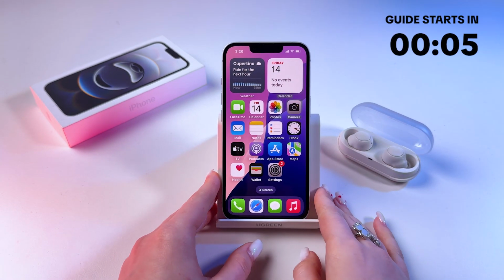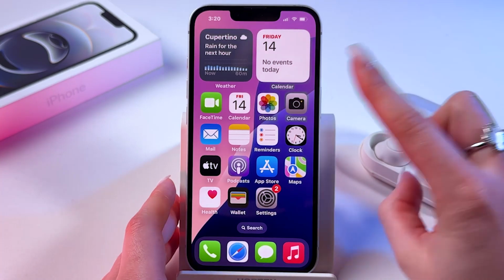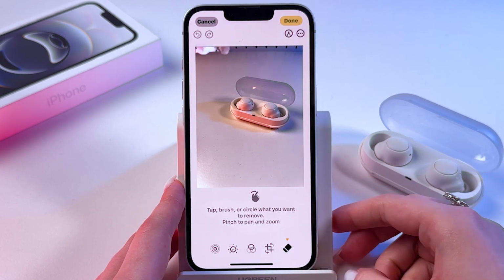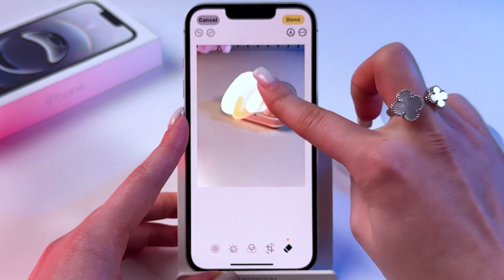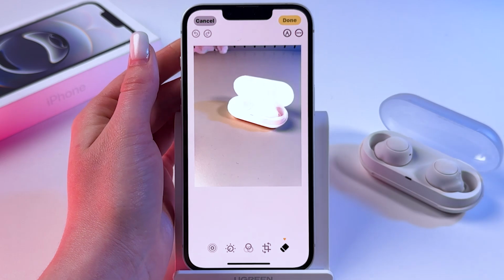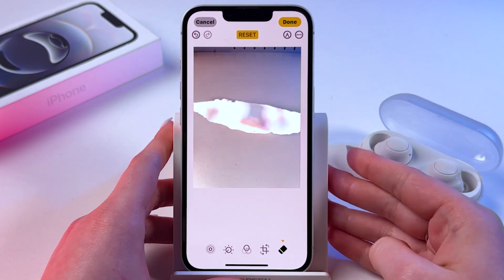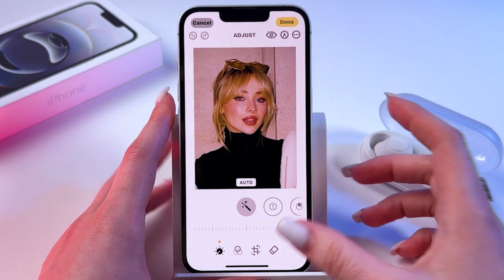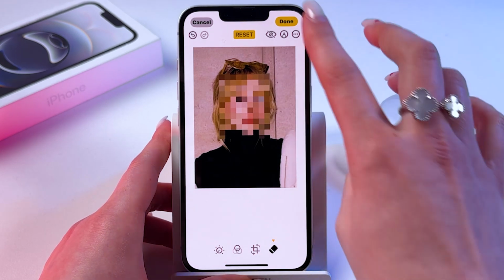iPhone 16e Guide - Easily Remove Objects with the Clean Up Tool in Photos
Discover the magic of the new Clean Up Tool on your iPhone 16e right in the Photos app! Ever wondered how to seamlessly remove unwanted objects from your photos or ensure your privacy with pixelated faces? My latest tutorial dives deep into these features with step-by-step instructions. Unlock the full potential of your iPhone's photography capabilities – enhance your photos like never before! Watch as I guide you through enabling Apple Intelligence, using the Clean Up icon, and tweaking the smallest details with ease. Perfect for both beginners and seasoned users. Maximize your editing without leaving your photo library!

This video also covers the following topics:
Clean Up Tool in iPhone 16e Photos - Object Removal Guide
How to Remove Objects in Photos with iPhone 16e's Clean Up Tool
Using iPhone 16e’s Photos to Clean Up and Remove Unwanted Objects